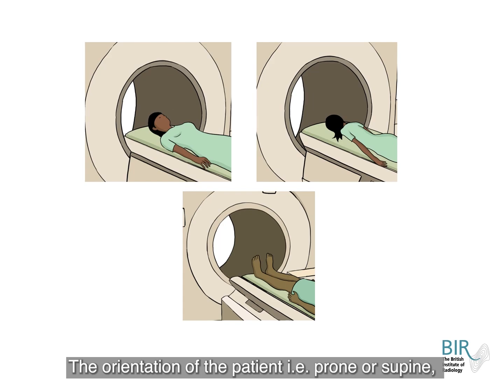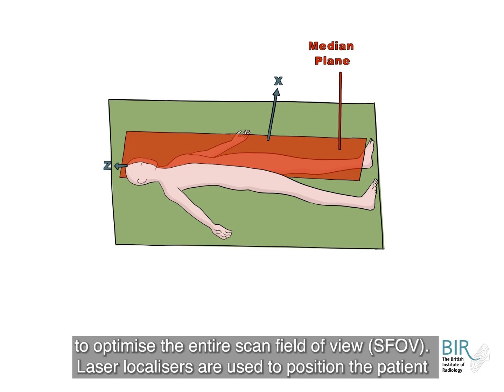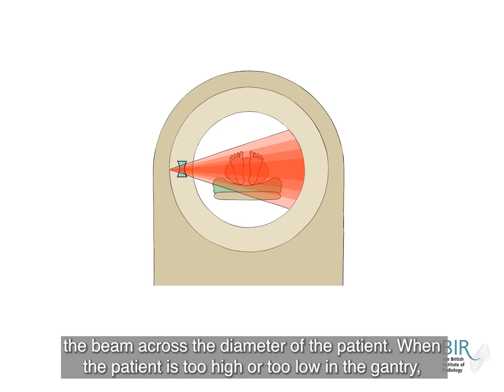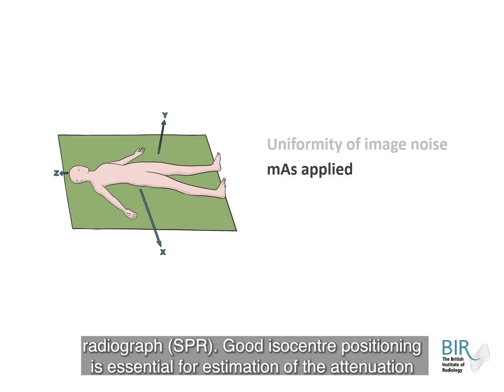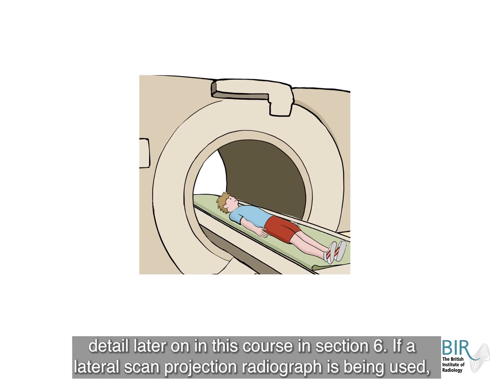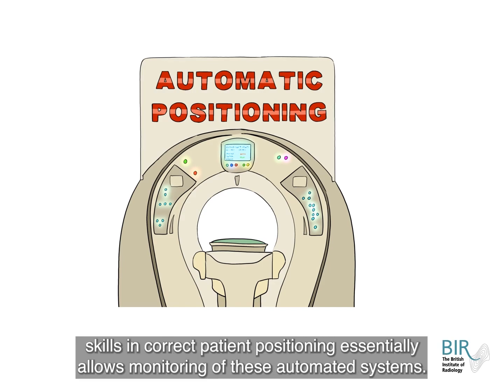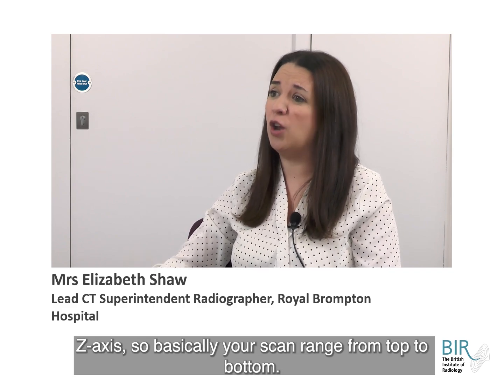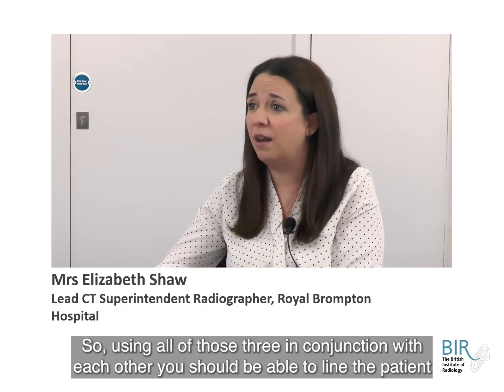BIR Video Course: CT Essentials 2024 - Sample content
This course is essential for all members of the imaging and radiation oncology team including radiographers, radiologists, oncologists, physicists, technicians, technologists and others.

This course will enable you to fulfil your CT responsibilities safely and effectively, following the latest radiation safety guidelines. Upon completion of this course you will have an understanding of:

The CT technology and physics of image formation Correct practice for patient preparation Contrast administration Scanning protocols CT optimisation.

This course provides 5 CPD credits in accordance with the CPD Scheme of The Royal College of Radiologists, and has been approved for professional accreditation by the College of Radiographers until June 2027.